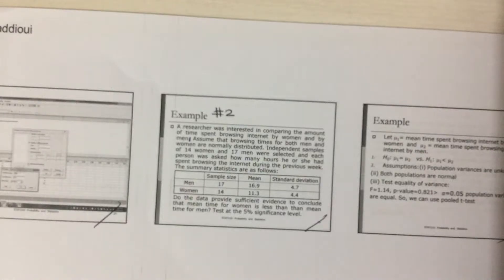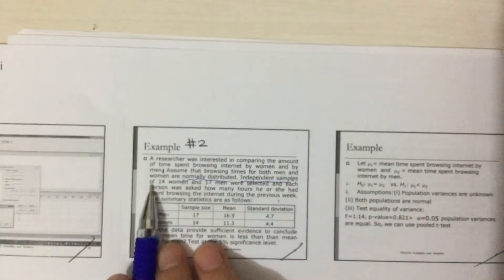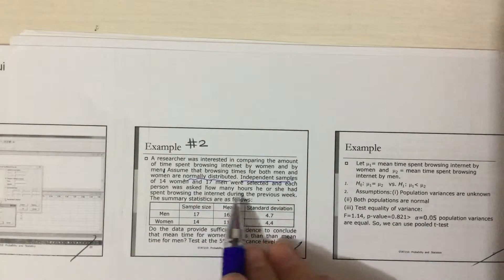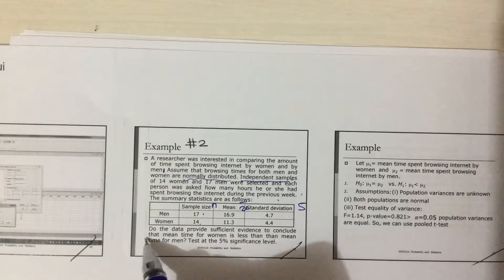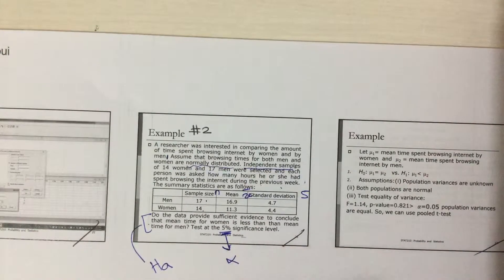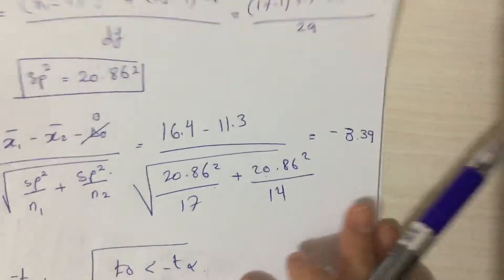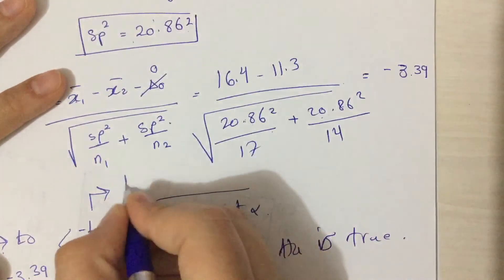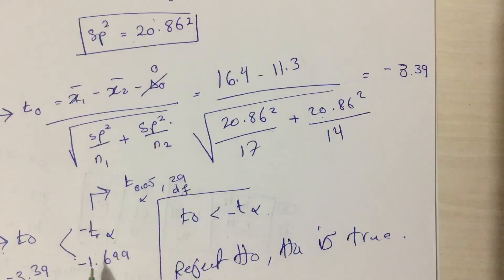Probability and statistics, unit 7-b tests of hypotheses for two samples - solving questions #2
(My only account)